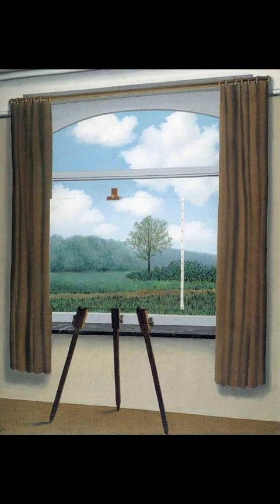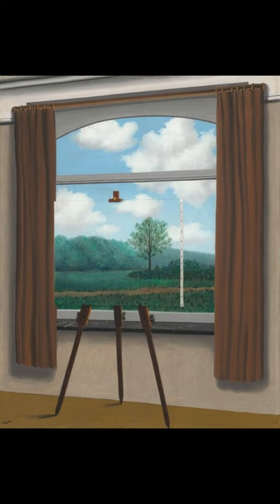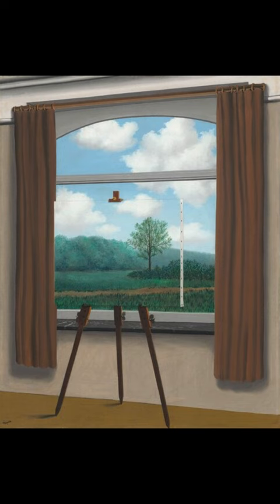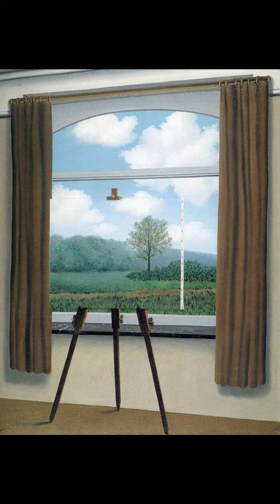Do you know what this painting is called and who painted it?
The painting is called The Human Condition, 1933. It is the title of four paintings by the Belgian surrealist René Magritte. One was completed in 1933 and is in the collection of the National Gallery of Art in Washington, DC. Another one was completed in 1935 and is part of the Simon Spierer Collection in Geneva, Switzerland. A drawing with the same name is kept at the Cleveland Museum of Art and an other picture is part of the Norfolk Museum Collections.

An interior window framed by brown curtains shows a view into a landscape with grass, shrubs, trees, and a dirt path beneath a blue sky with white clouds in this vertical painting. Upon closer inspection, the three legs of a wooden easel, the clip holding a canvas at the top, and a white, stapled edge draws our attention to the fact that a painted canvas rests directly in front of the window.